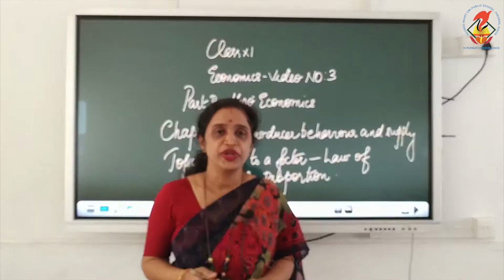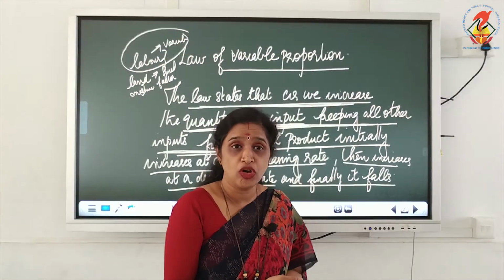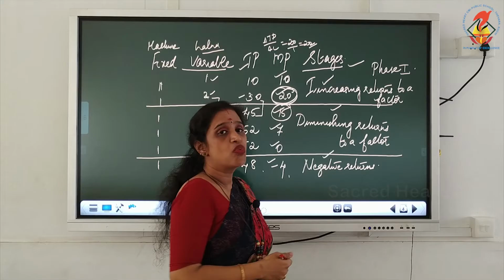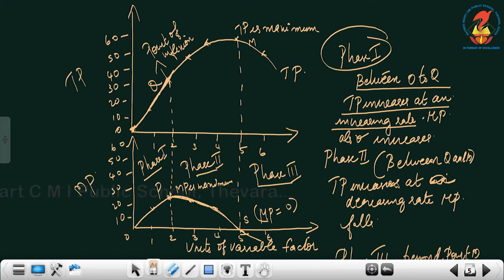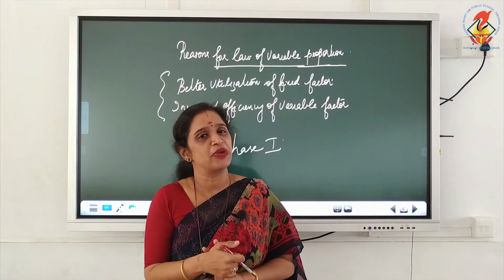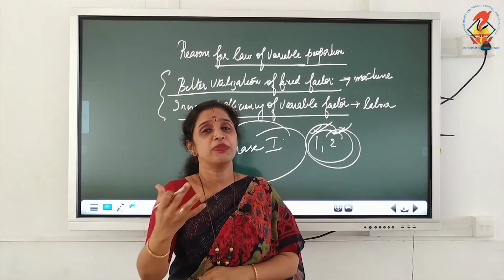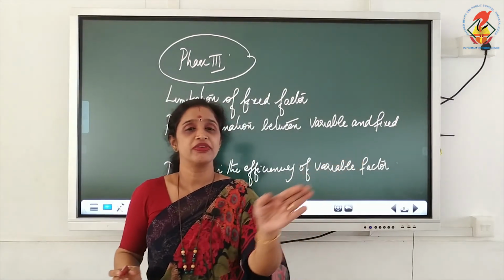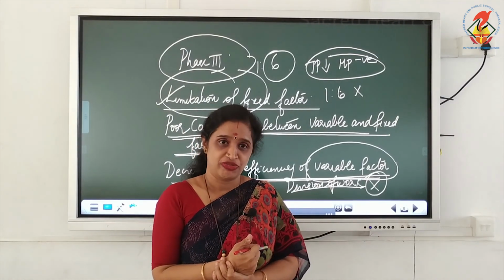Eco11 - Part B - Chapter 04 - Producer Behaviour and Supply - Video 03 - Law of variable proportion.